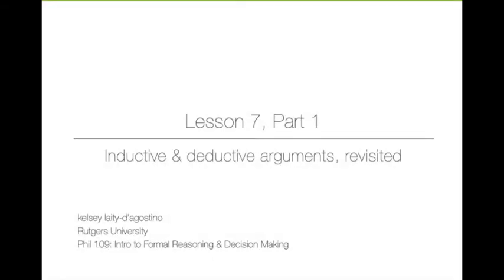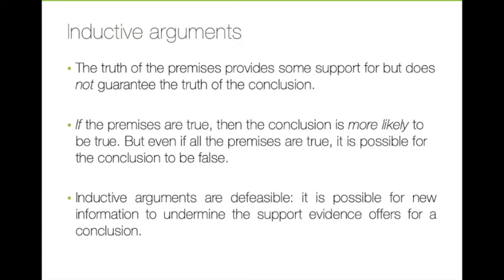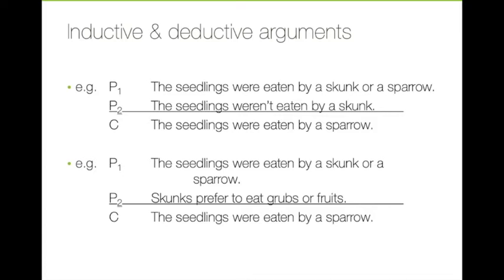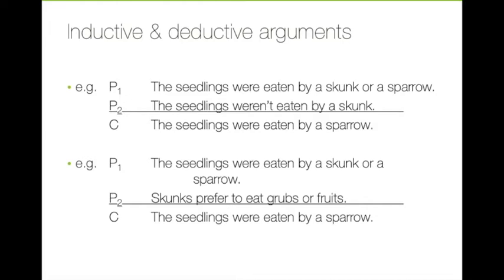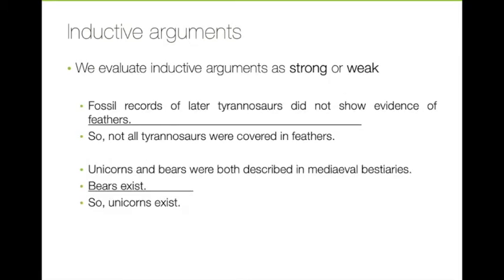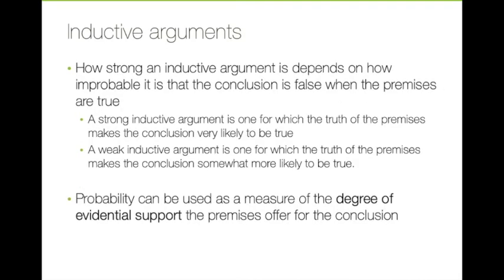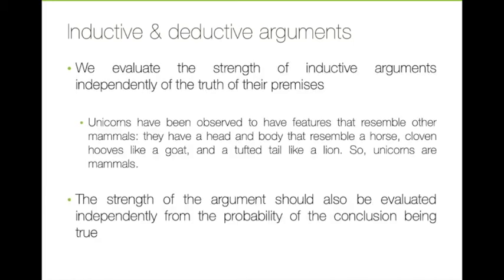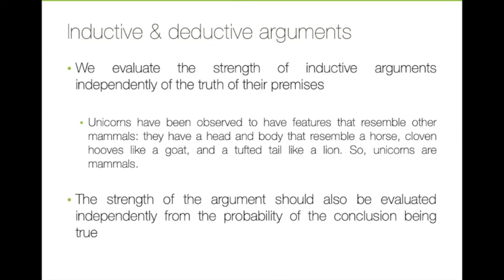Lesson 7.1: Inductive arguments & probability